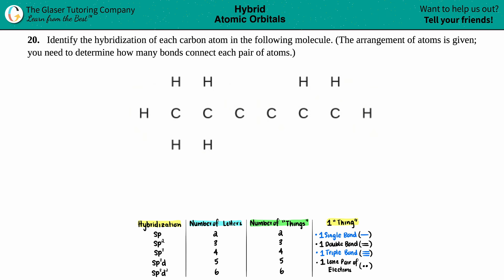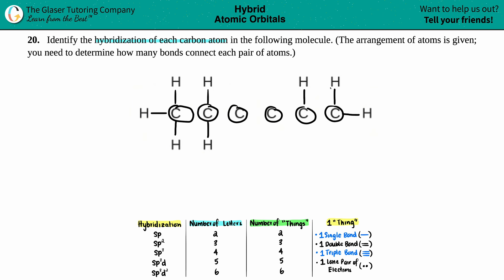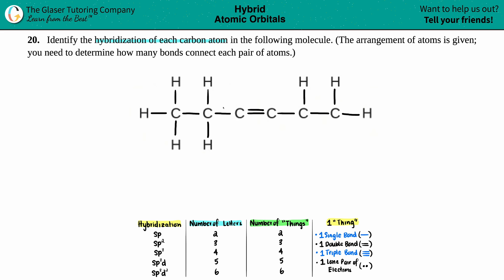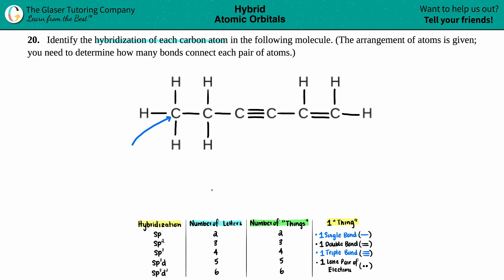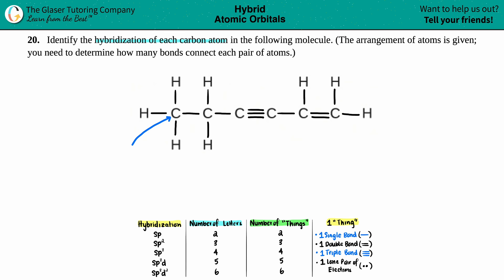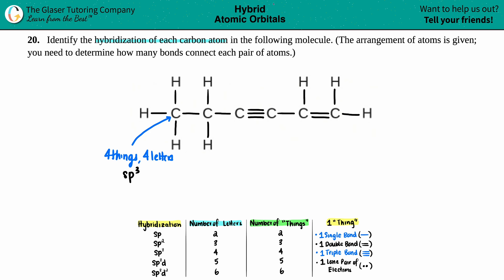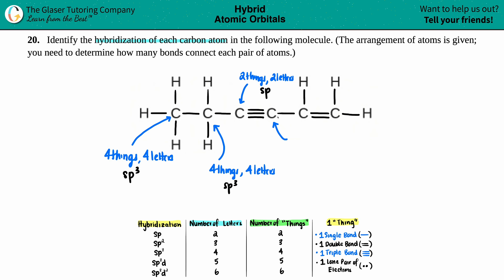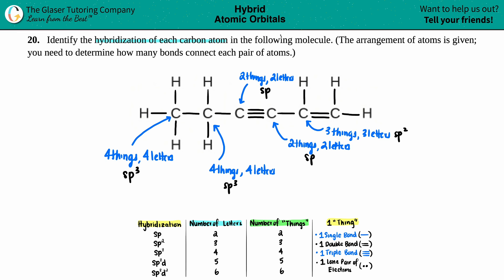8.20 | Identify the hybridization of each carbon atom in the following molecule. (The arrangement of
Identify the hybridization of each carbon atom in the following molecule. (The arrangement of atoms is given; you need to determine how many bonds connect each pair of atoms.)